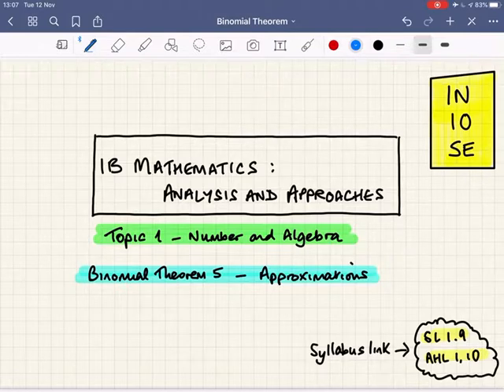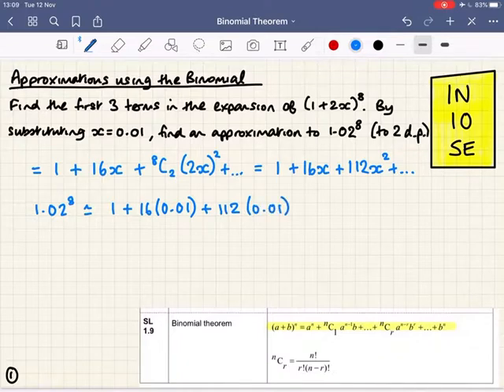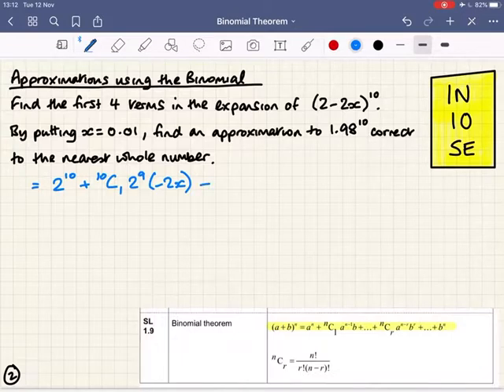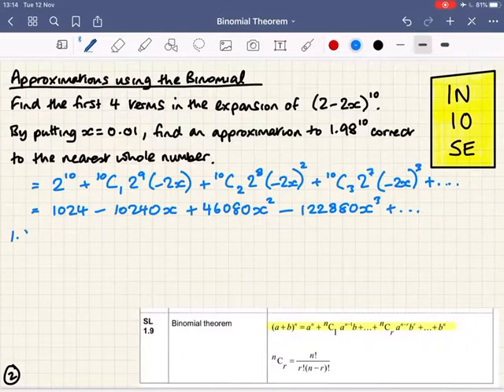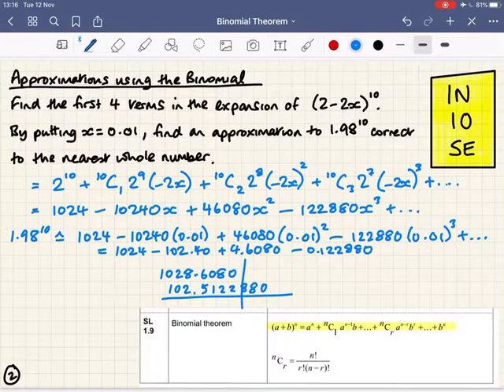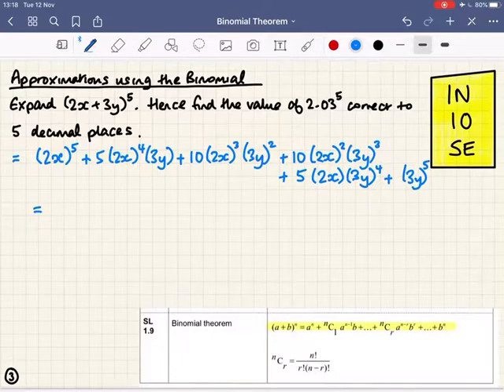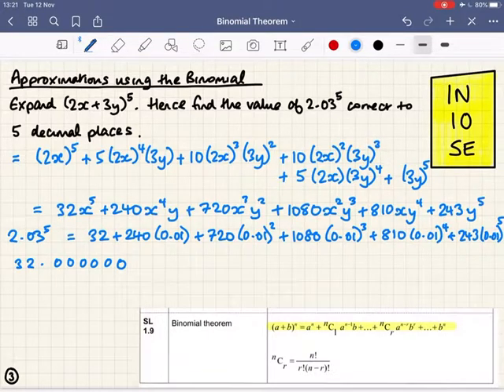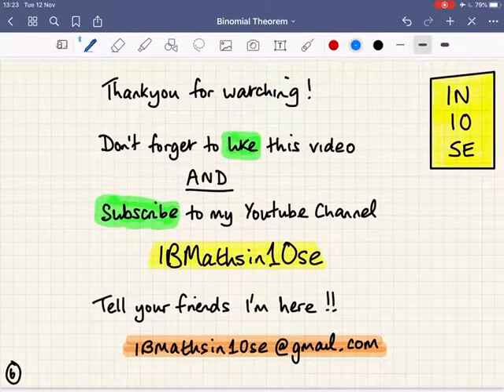Approximations using the Binomial - Binomial Theorem 5 - IB Maths Analysis and Approaches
Examples of using the binomial expansion to approximate what appear to be tricky calculations.